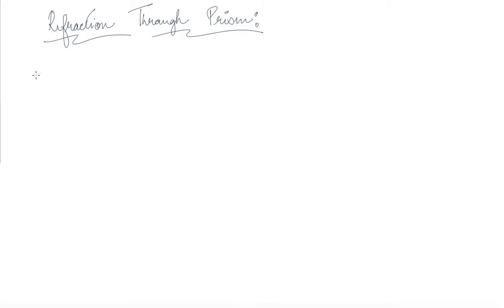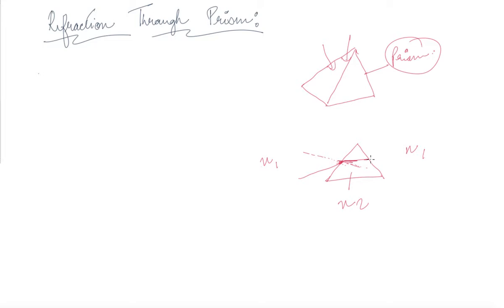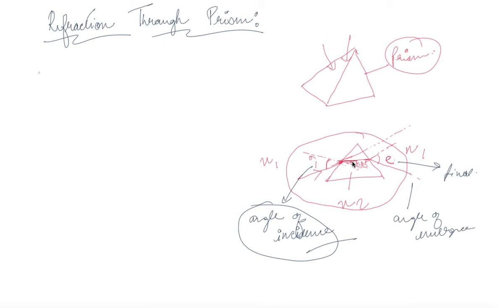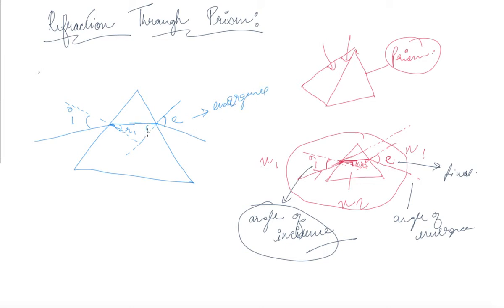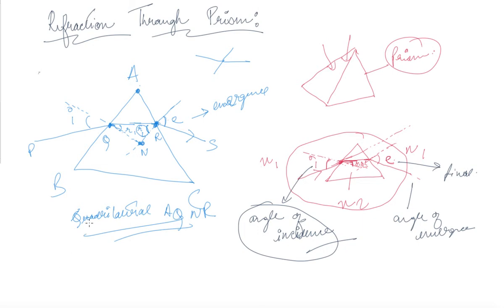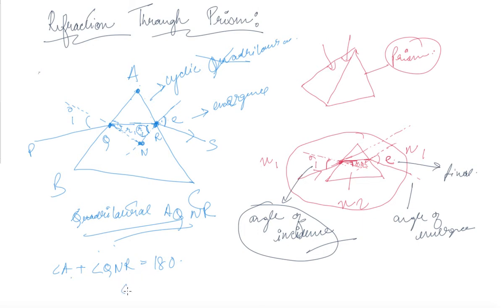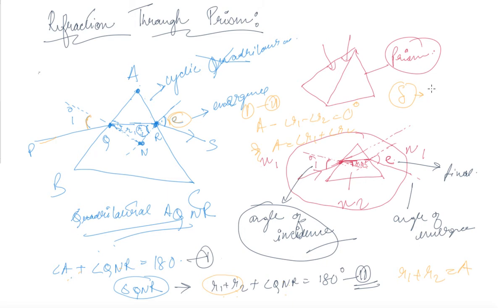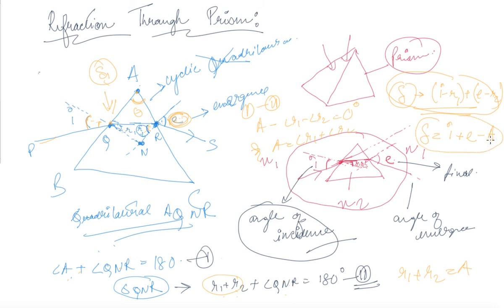Refraction Through Prism and Deviation | Class 12 Physics Ray Optics and Optical Instruments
Refraction Through Prism and Deviation | Class 12 Physics Ray Optics and Optical Instruments by Blaze